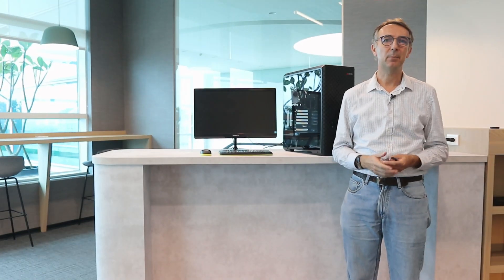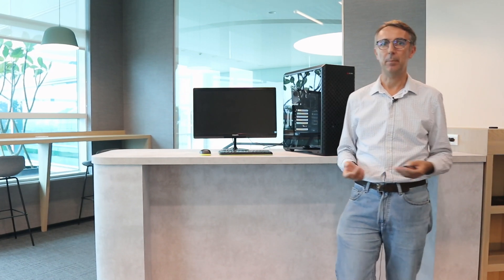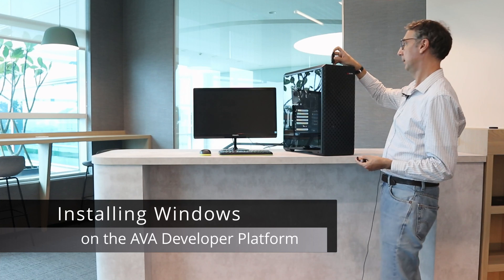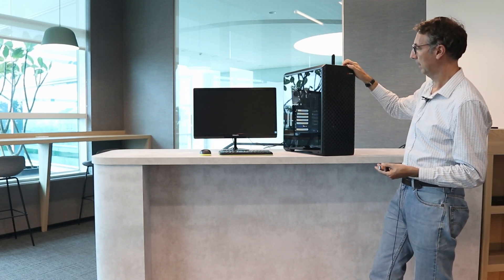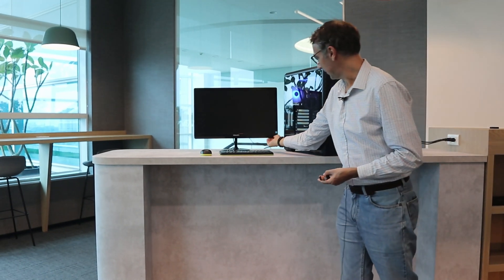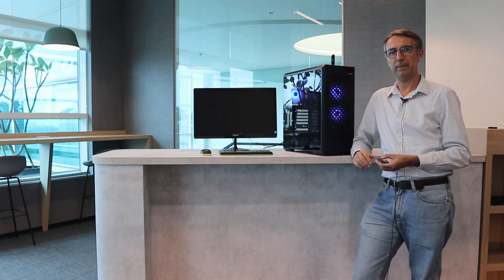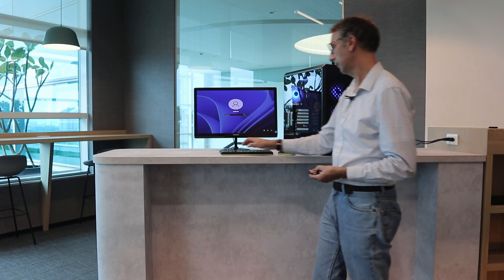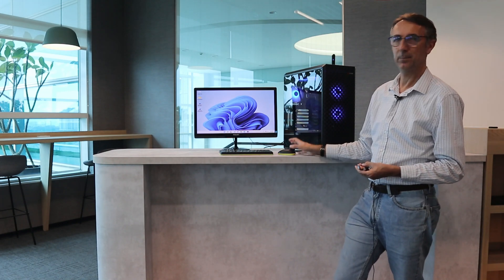Windows on Arm (WoA) with Ampere Altra Developer Platform (AADP) / AVA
Ampere Altra Developer Platform / AVA Developer Platform are two of the few Arm-based workstations complying with a set of hardware and firmware standards to provide a seamless development experience. By doing so, both support generic off-the-shelf operating systems, specifically Windows11, Linux, VMware, and BSD environments, and subsequent layers of software, to work right out of the box.  One thing holding Windows on Arm back right now was a lack of great hardware—the new platforms fill the market gap. Both Ampere Altra-based platforms provide premium performance from a cloud-to-edge infrastructure, while keeping an extremely low thermal envelope, lower TCO, and significantly lower power consumption than x86 designs.